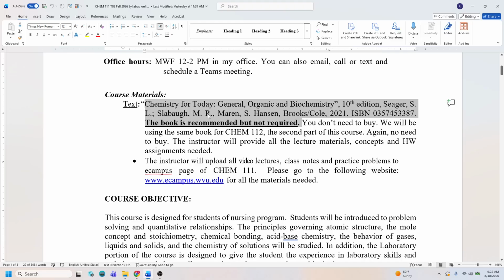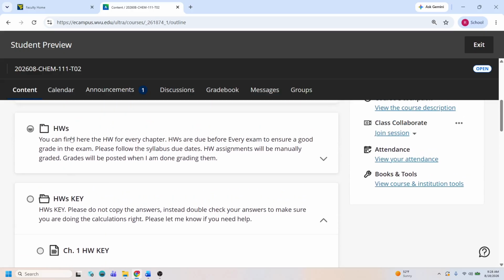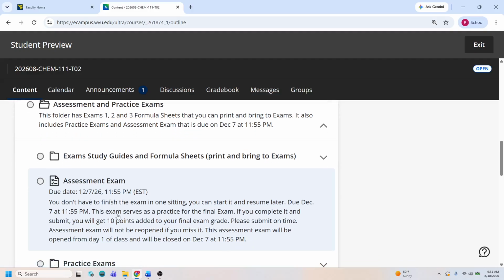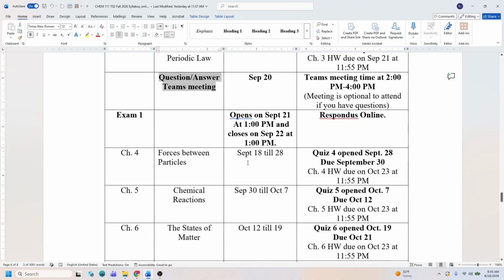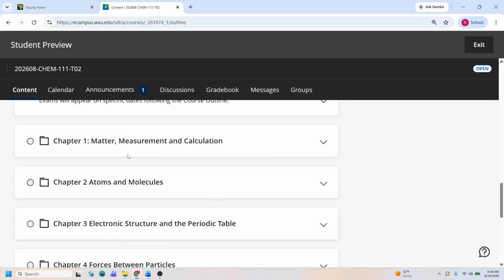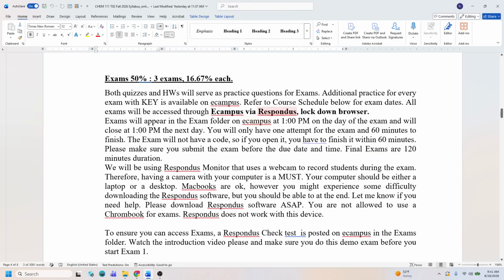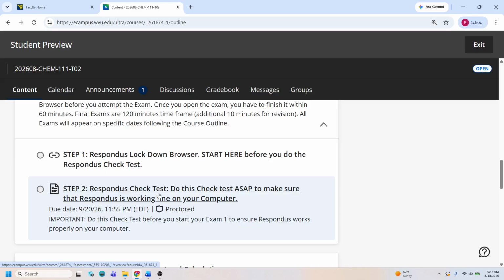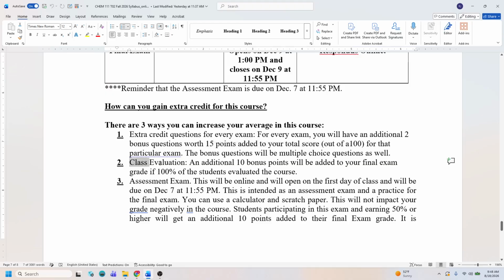CHEM 111 Fall 2026 Introduction Video